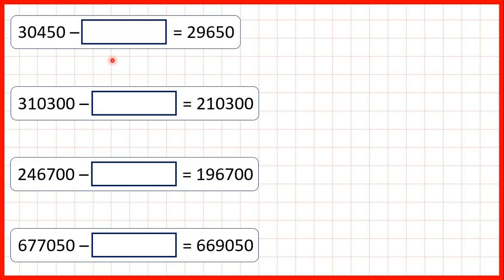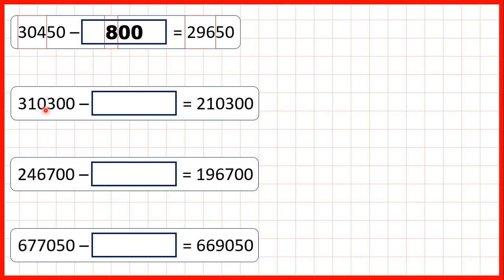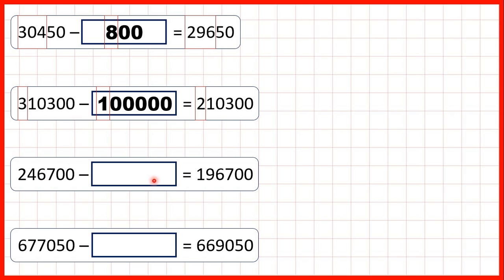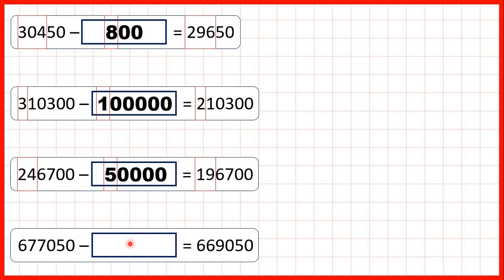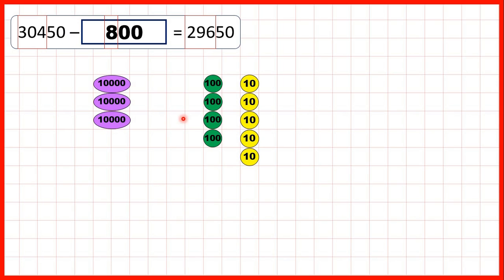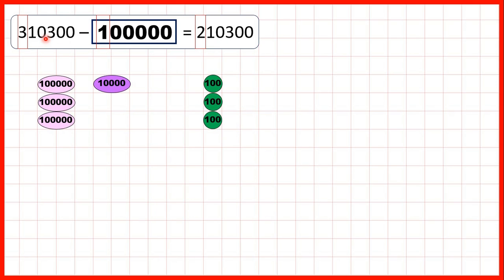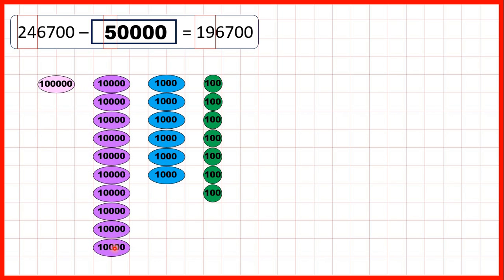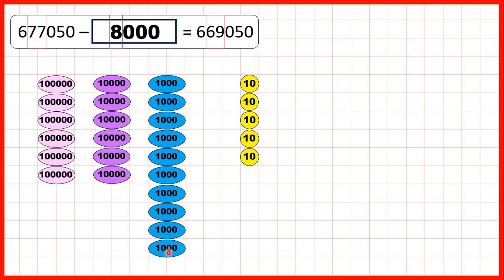Solve missing number subtraction problems with six-digit numbers mentally | Year 5